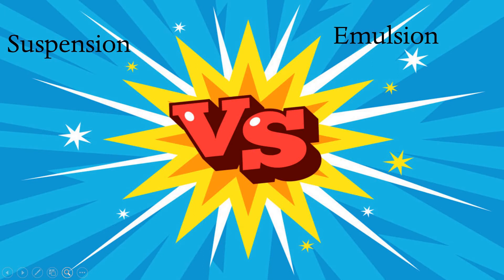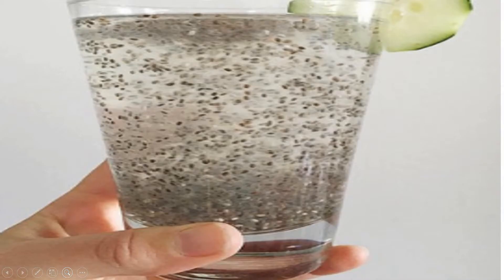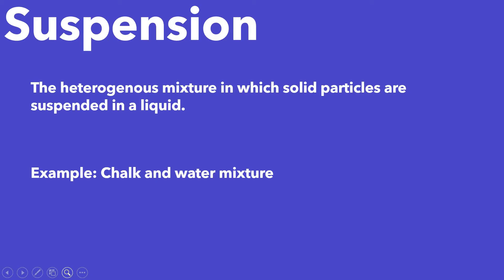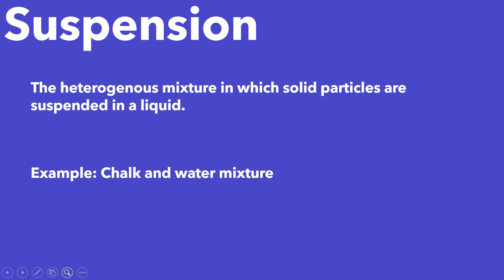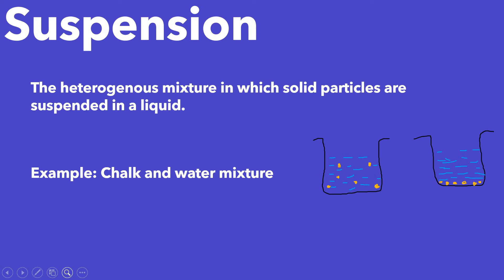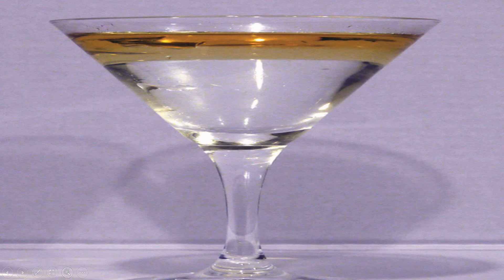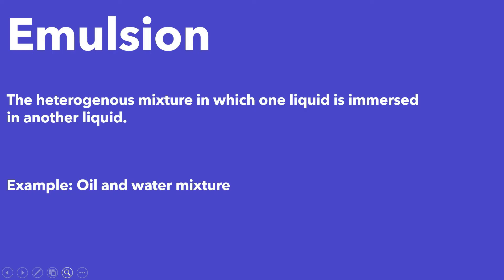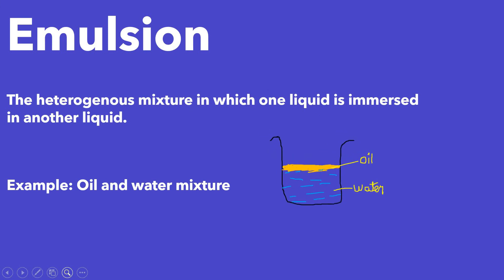Difference between Suspension and Emulsion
This video will really help you to get rid of the problems that you are facing in the topic .

Everything is explained with the help of Examples and Images.

If you are having any doubts or if you want me to make video on any particular topic you can share it in the comment section made just for you.